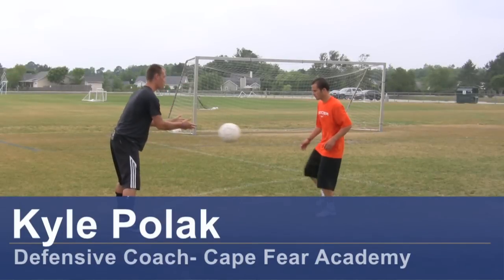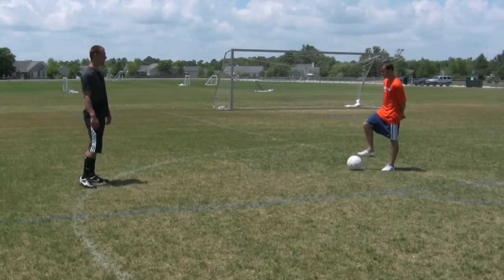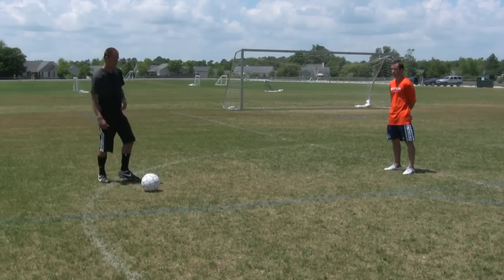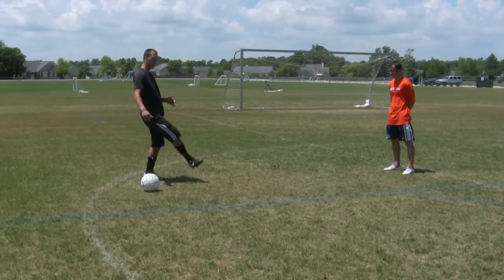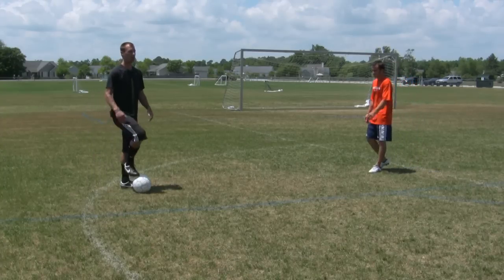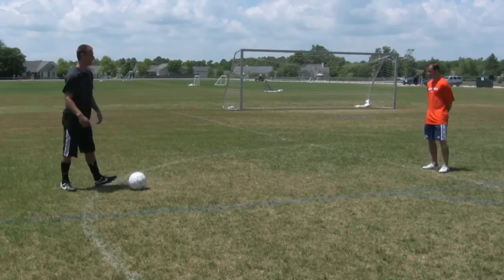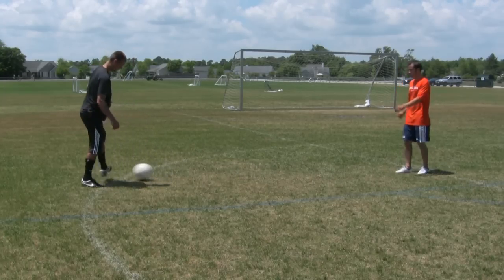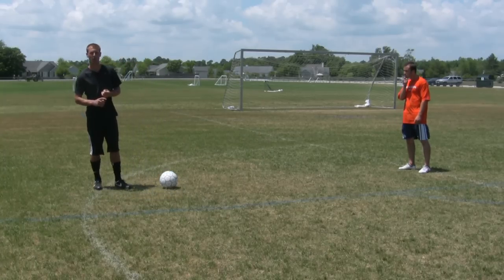Soccer Skills : Soccer Skills : Passing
When passing a soccer ball, it's important to keep the foot locked and to follow all the way through after planting a foot in the direction of the recipient. Find out how to use more of the shoelaces to pass to a farther target with help from a soccer coach in this free video on soccer passing skills.

Bio: Kyle Polak has been playing soccer for more than 20 years.
Filmmaker: Reel Media LLC

Series Description: